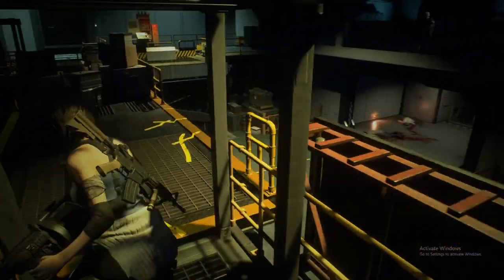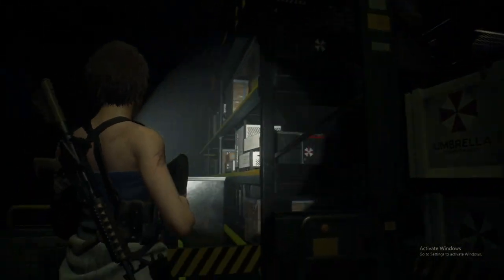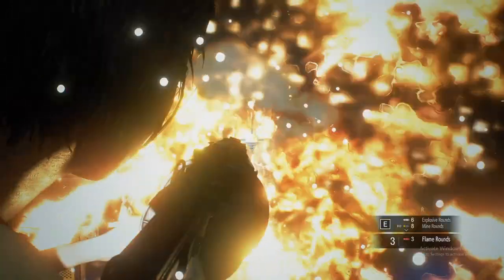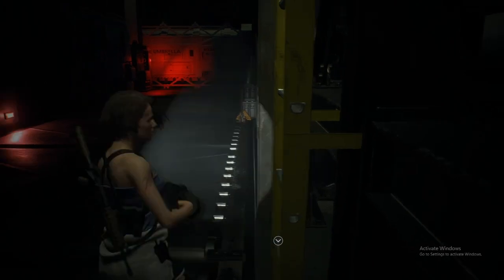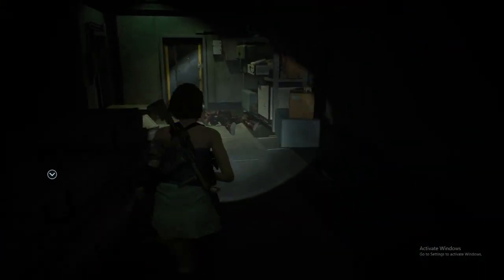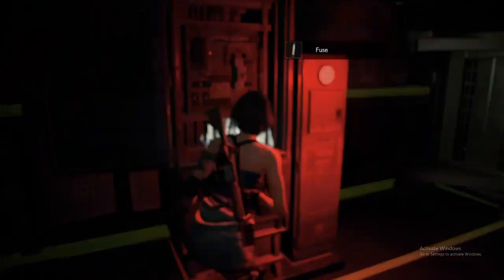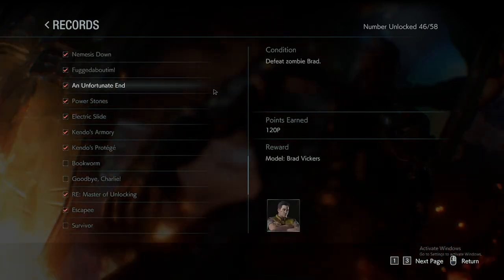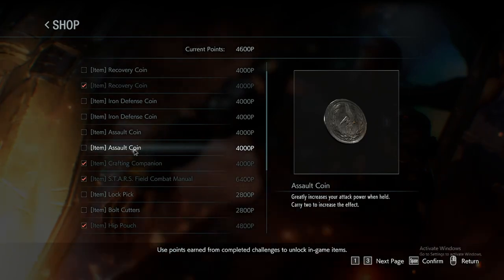How to unlock Rocket launcher RE3 remake (PC)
Hey guys finally have enough points for the rocket launcher and i'm gonna show you how to get them pesky magnum and grenade launcher kills fast!!!